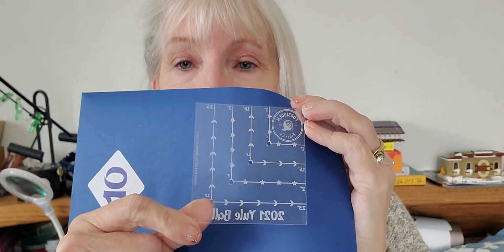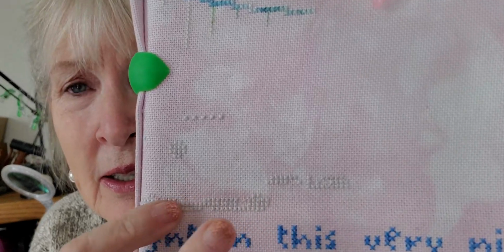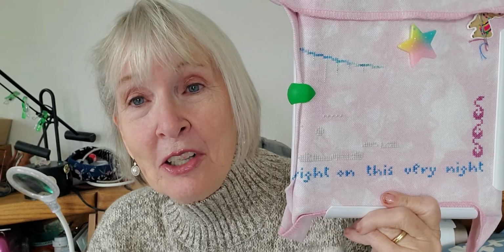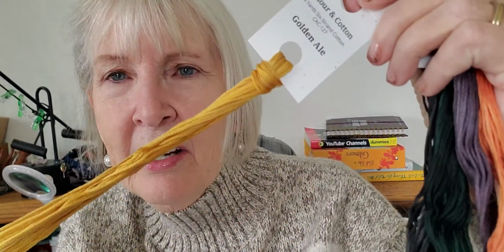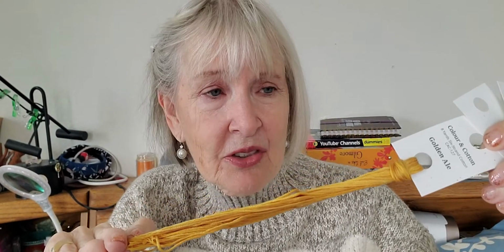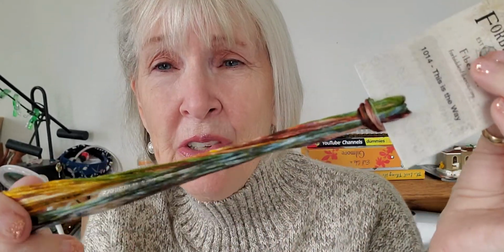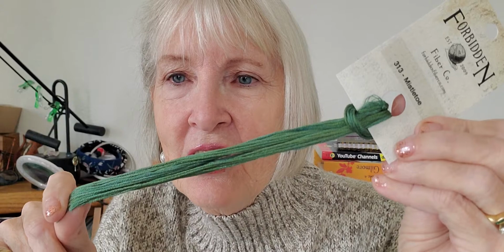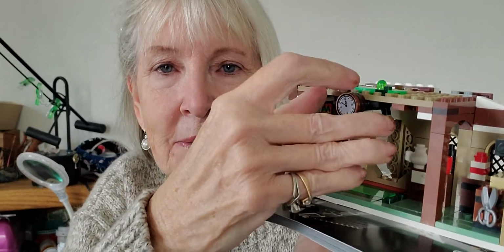December 10, 2021 Flossmas Day 10. I’m back. Sorry Missed a few days. PHA about eye health.